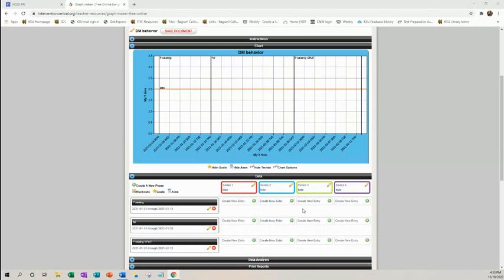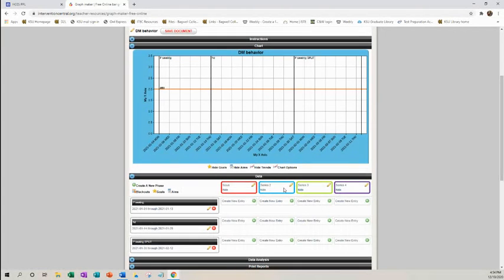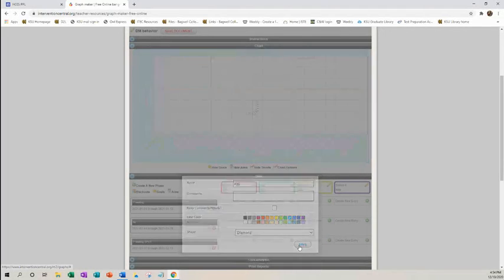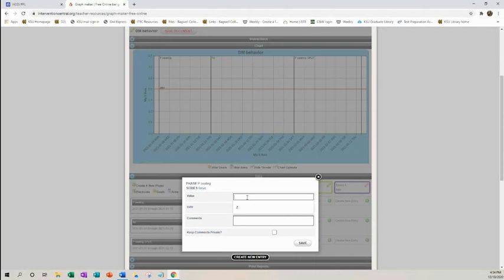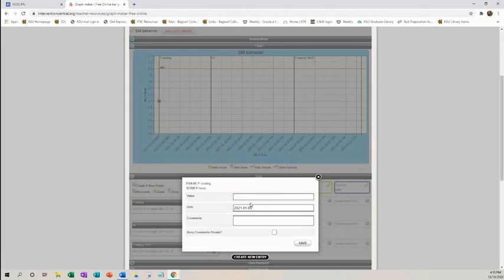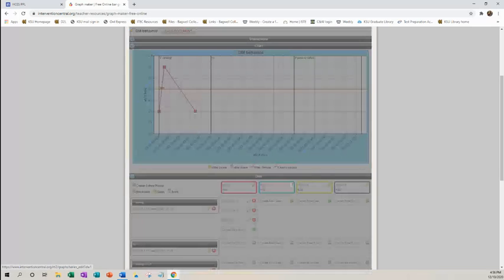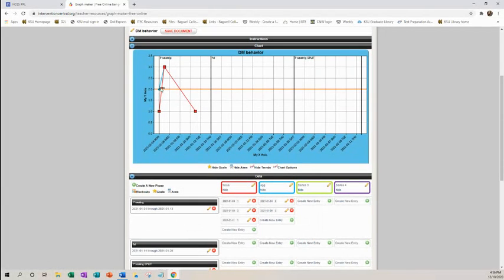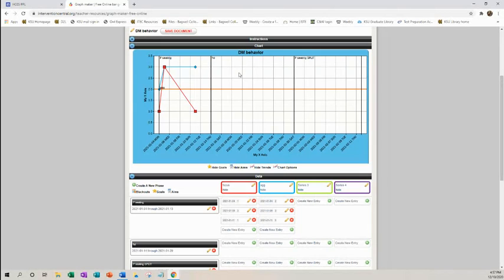Inserting Data on Chart Dog